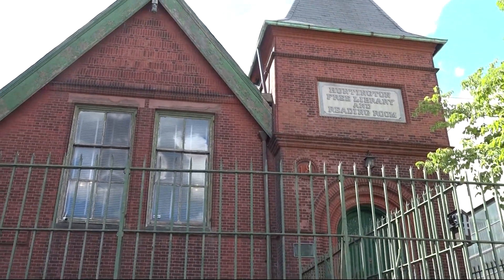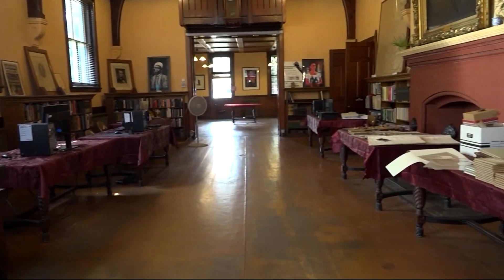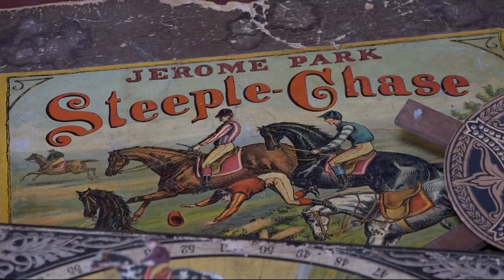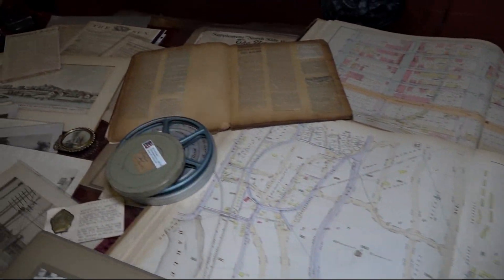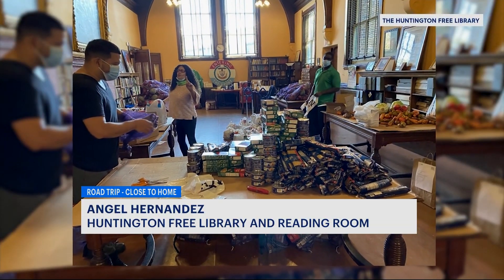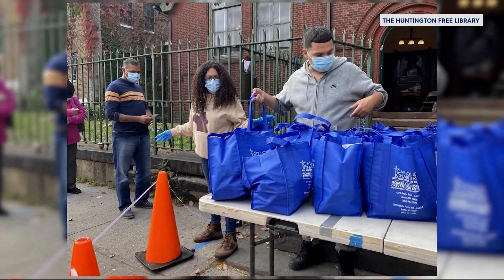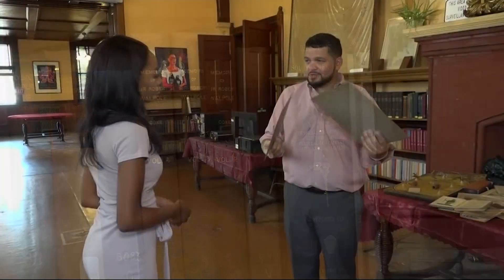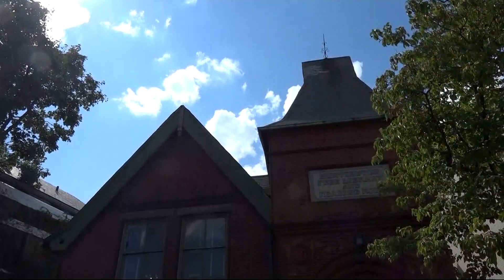Road Trip: Close To Home - Huntington Library preserves history of the Bronx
Huntington Library, the oldest public library in the Bronx, is preserving the borough’s rich history while also giving back to the community.